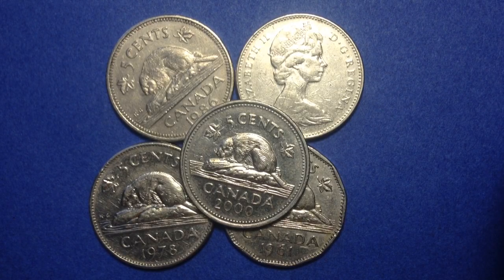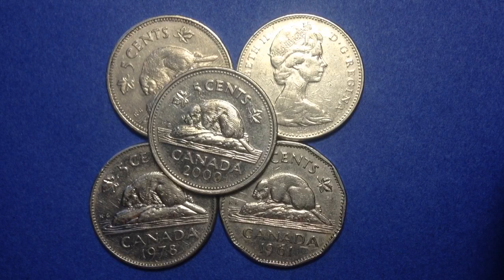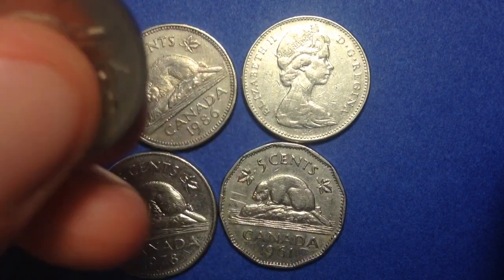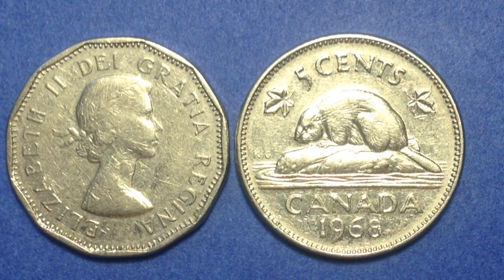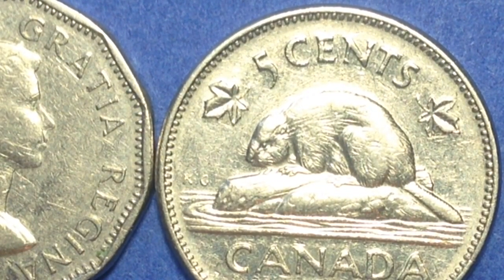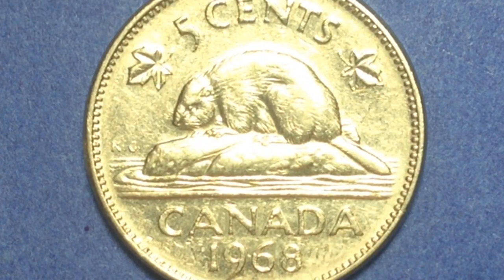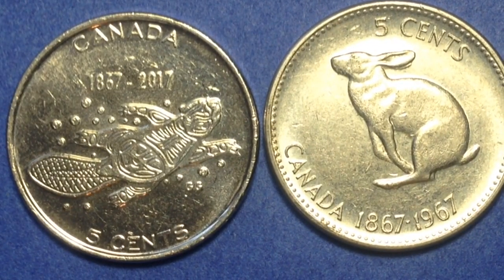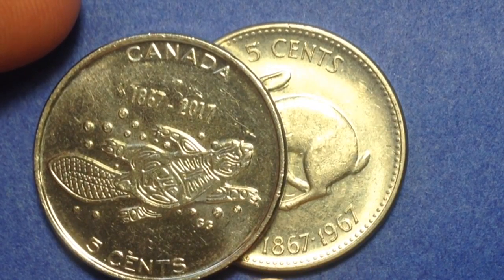Rare Canadian Nickels To Look For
Country Canada
Type Common coin
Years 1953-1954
Value 5 Cents
0.05 CAD = 0.038 USD
Metal Chrome plated Steel
Shape Dodecagonal (12-sided)
Orientation Medal alignment ↑↑
Obverse
The portrait in right profile of Elizabeth II, when she was 27 years old, is surrounded with the inscription "ELIZABETH II DEI GRATIA REGINA" (Elizabeth II, Queen by the grace of God)

Lettering:
ELIZABETH II DEI GRATIA REGINA
M·G·

Engraver: Mary Gillick

Reverse
A beaver, over the inscription "CANADA", is surrounded with the facial value, flanked on both sides by a maple leaf.

Lettering:
5 CENTS
K·G
CANADA
1953